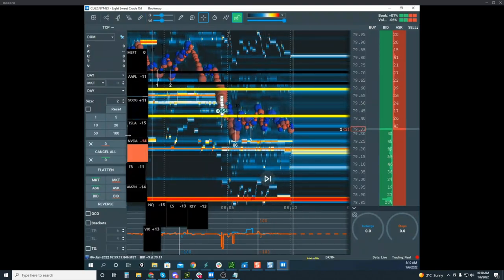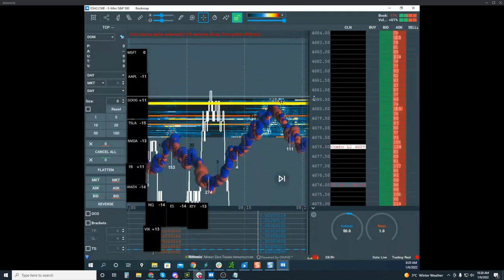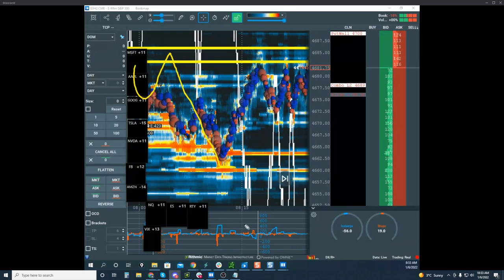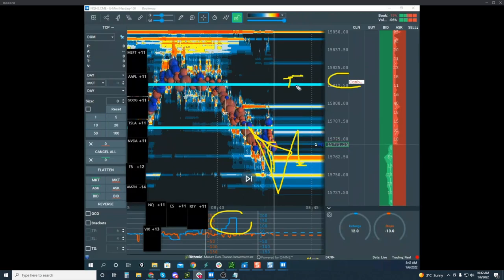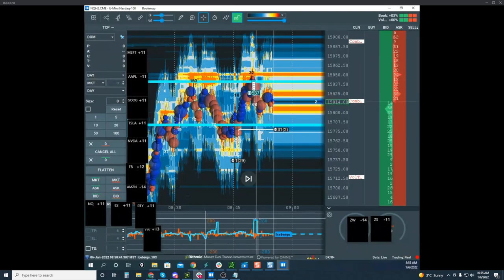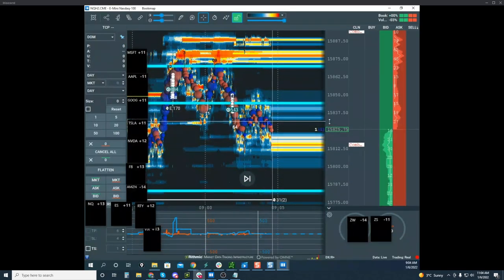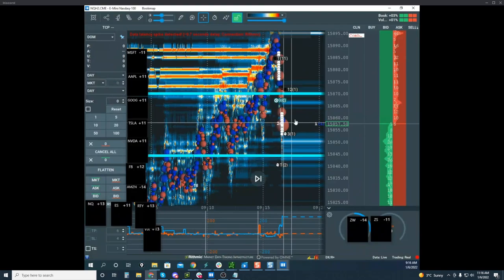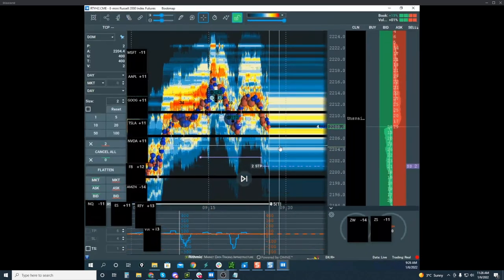2022-01-06 BookmapLive w/ Scott Pulcini (futures)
In this webinar, Scott Pulcini covers his setups with Icebergs and StopRuns, and also takes live trades (demo paper trading mode). We hold webinars every weekday for Bookmap Global+ clients. At least two days a week these webinars include live trading from professional.

- Market preparation and higher time frame analysis
- Live order flow in Bookmap with Scott's setups
- Comprehending Stops and Iceberg transactions within specific areas to make higher probability trades.
- Understanding of trade management

ABOUT SCOTT PULCINI

Scott has been trading for over 20 years. During the years of 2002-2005, Scott was responsible for trading about 10% of the S&P E-mini futures volume.  Scott now focuses on trading both equities and futures. He’s an expert scalper and has an innate ability to quickly read the order flow and volume within price patterns. Special Bookmap offers from Scott:

ABOUT BOOKMAP

Bookmap is a market depth visualization software and super fast trading platform. It is the only platform that provides you with full transparency of the market.
By getting a dynamic heatmap view  ​(with HD movie like qualities) and watching ​ the historical  ​evolution of the order book and order flow​,  you will be able to get a better  'feel'  for market movements​, ​see the relation between traded liquidity (volume) and the 'rested' liquidity (limit orders), watch clearly visible patterns of  ​other traders, including HFT ​strategies, ​and use your newly gained insight of the market activity to improve your trading decisions.

GENERAL DISCLOSURE

RISK DISCLOSURE